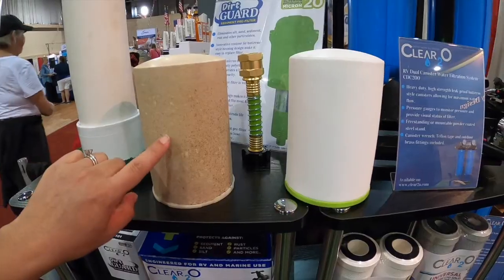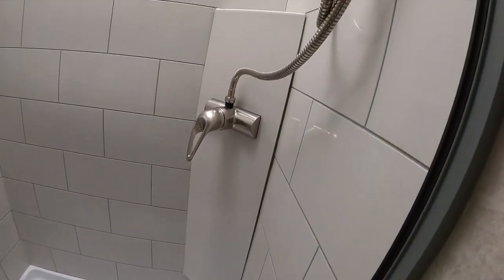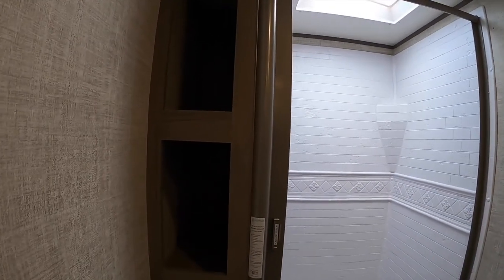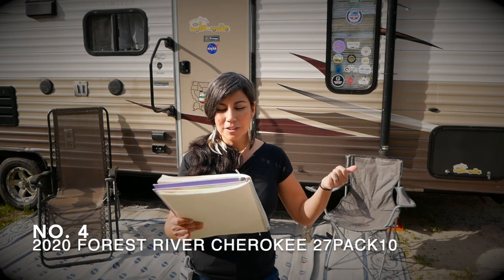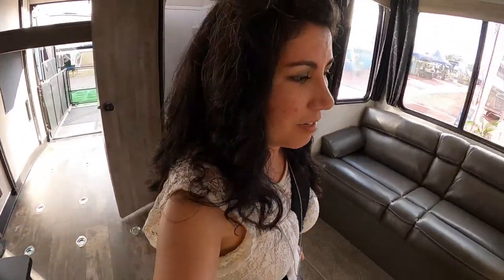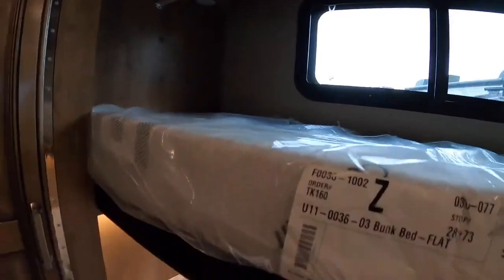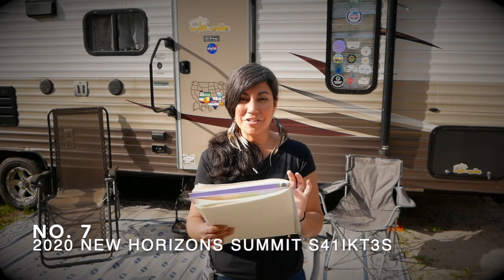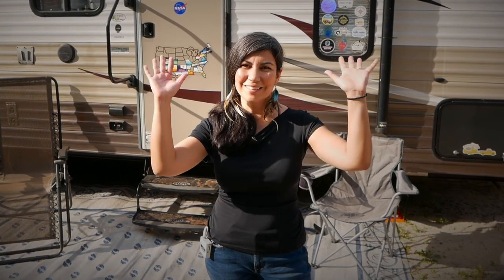7 FAMILY-FRIENDLY RV Tours - Full-Time RV Living with Kids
Got kids? Here are 7 Family-Friendly RVs for your RV lifestyle with kids. These are all 2020 RVs that can sleep 4 people or more.

Looking for a particular model? Skip ahead:
⭐2020 Renegade Villagio 25 FWS Class B+, Sleeps 4 - SKIP TO 1:08
⭐2020 Gulfstream Envision 282 BH Travel Trailer, Sleeps 6 - SKIP TO 3:51
⭐2020 Thor Magnitude XG32 Class C, Sleeps 6 - SKIP TO 6:45
⭐2020 Forest River Cherokee Wolf Pack 27PACK10, sleeps 8 - SKIP TO 8:55
⭐2020 Fleetwood Southwind 27F Class A, Sleeps 10 - SKP TO 13:20
⭐2020 Winnebago Forza 38W Class A, Sleeps 8 - SKIP TO 16:25
⭐2020 New Horizons Summit S41IKT3S Class A, Sleeps 8 - SKIP TO 18:51